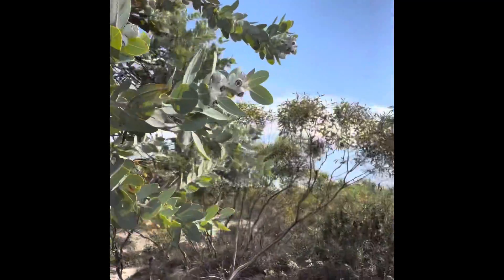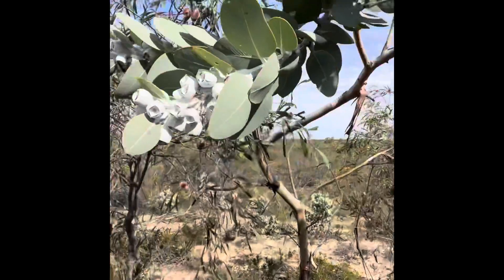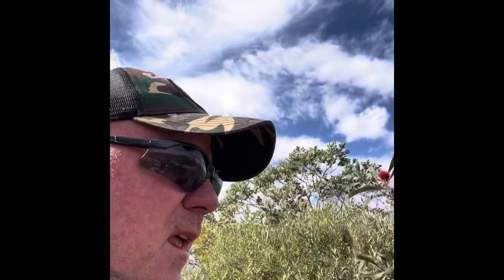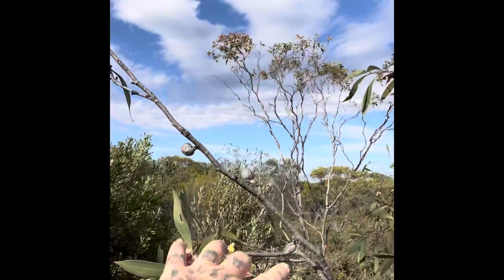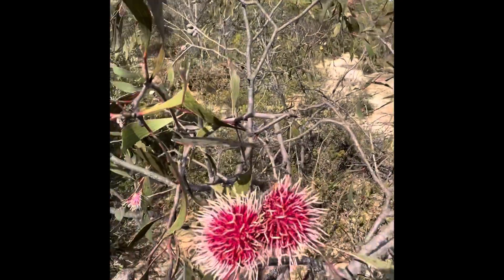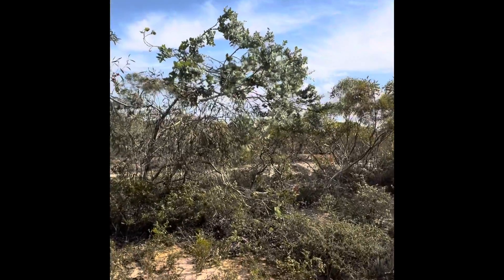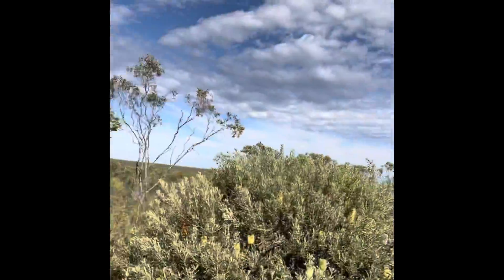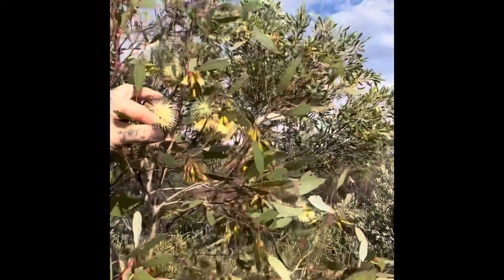Lower WA-bush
Side of road